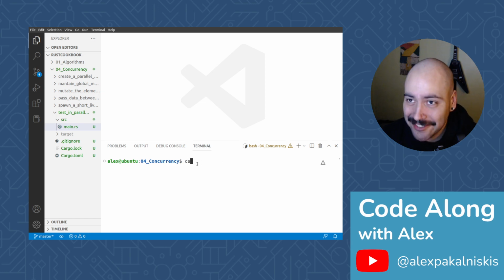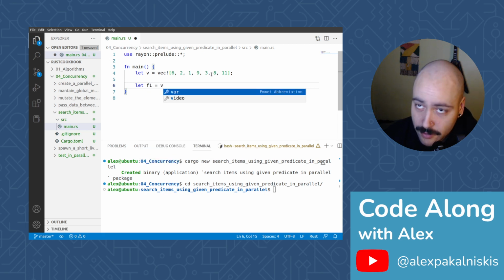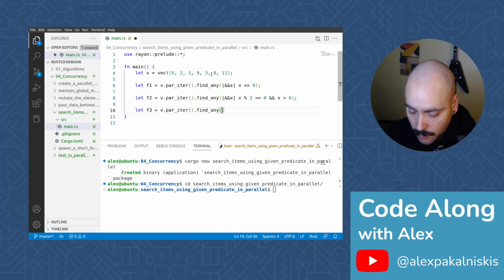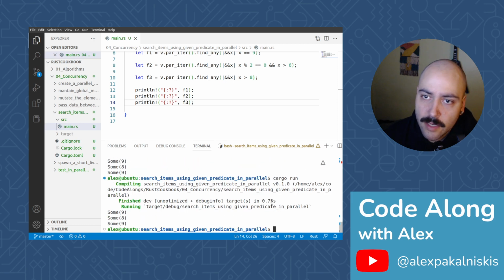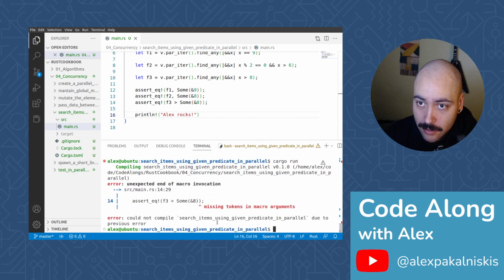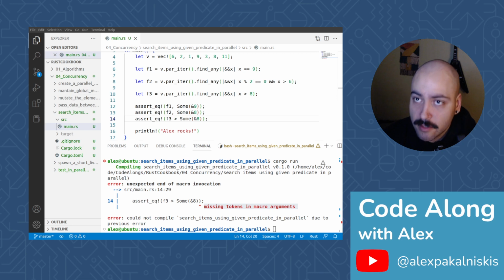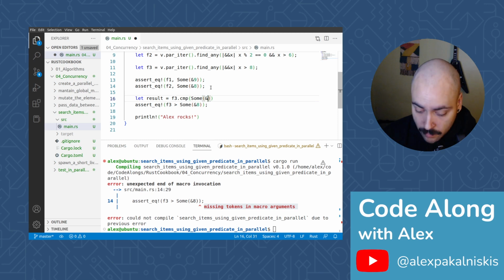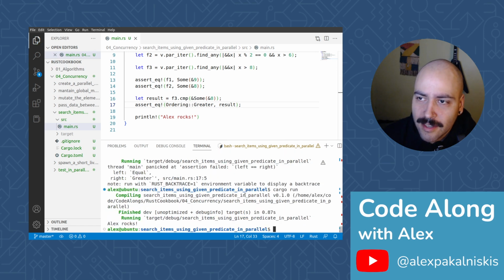Rust Cookbook: Search items using given predicate in parallel